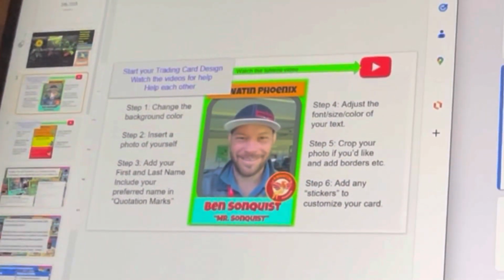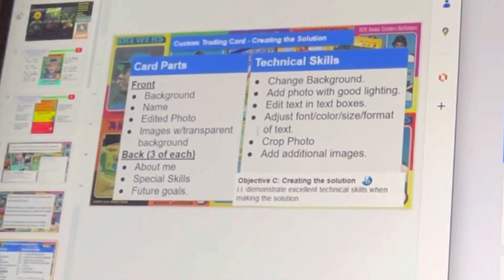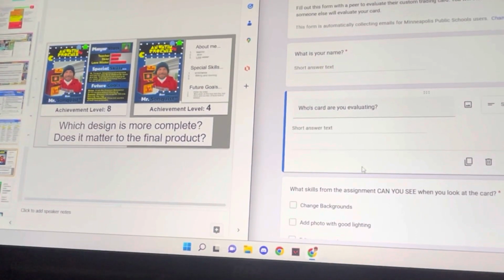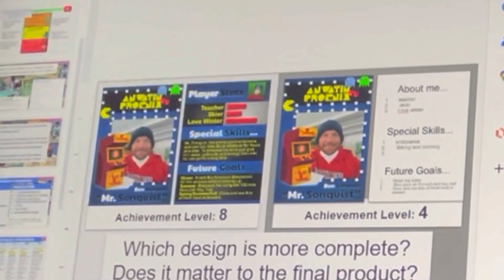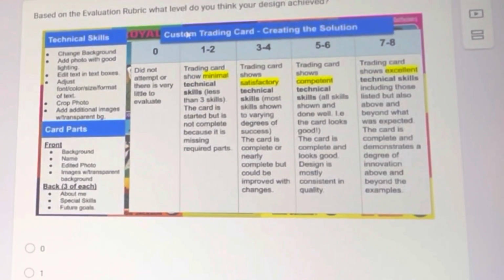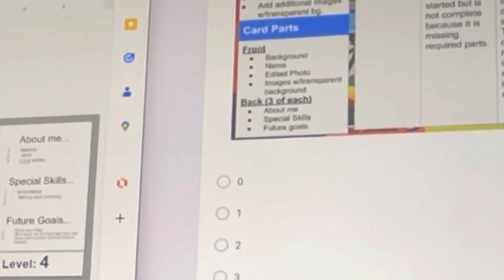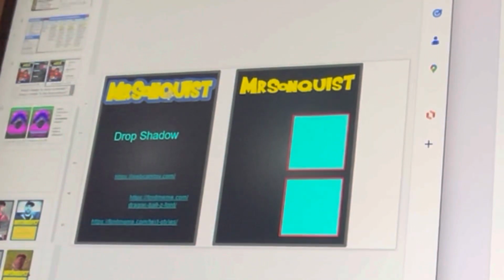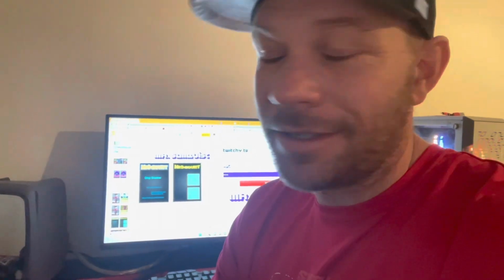Trading Card Evaluation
Walk throughout of peer evaluation process and next steps.